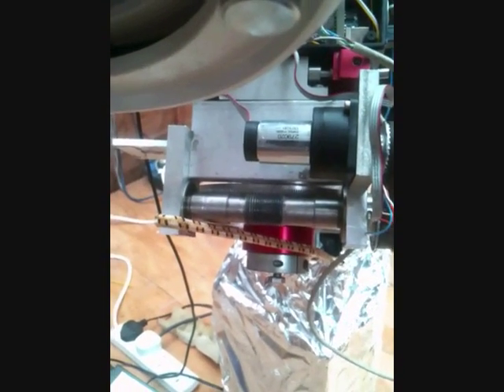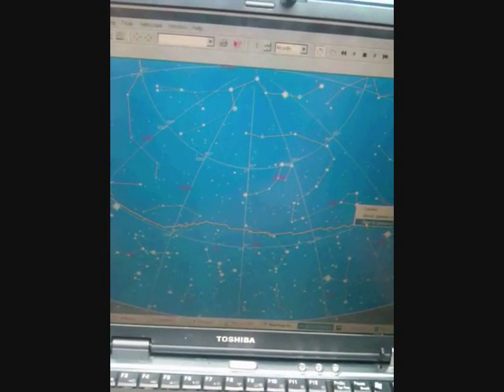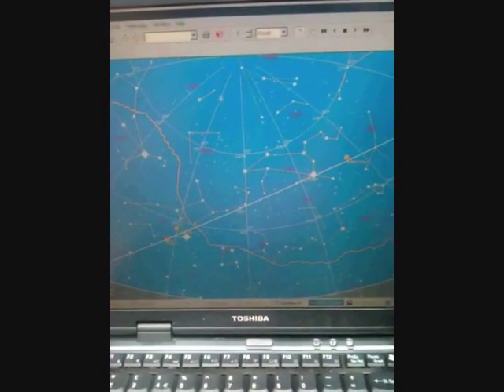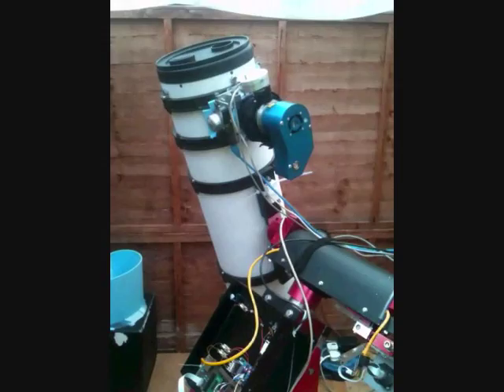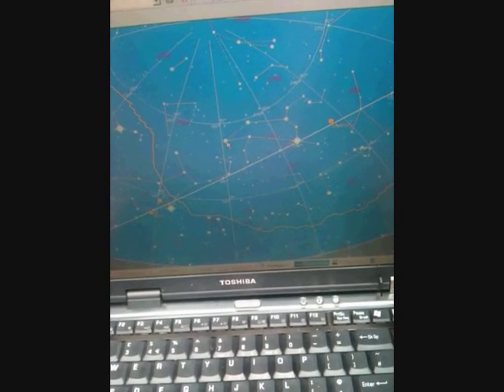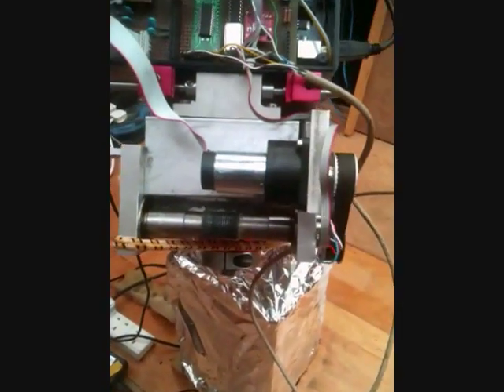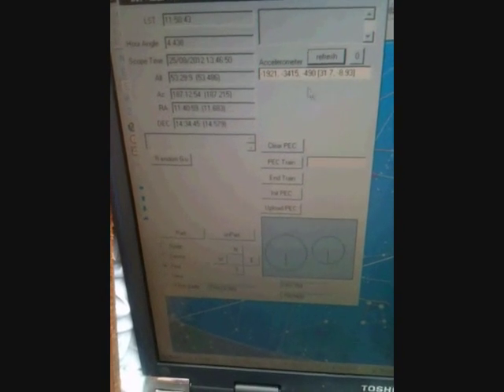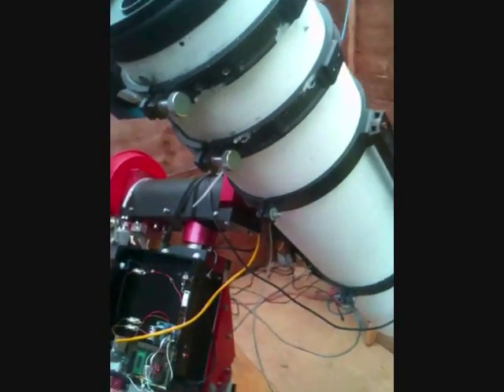Arduino astronomy telescope control: Introduction and Gotos on homemade mount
Demonstration of Arduino telescope control on my homemade telescope mount.

Astronomy and astrophotography involves a lot of process control, and the Arduino is perfect for this.

The system is based around an Arduino Mega 1280 driving an L298 dual H bridge running a pair of Swiss Maxon motors.

The system also has an ASCOM driver which allows familiar software such as Skymap and Maxim to connect and control the mount via the Arduino.